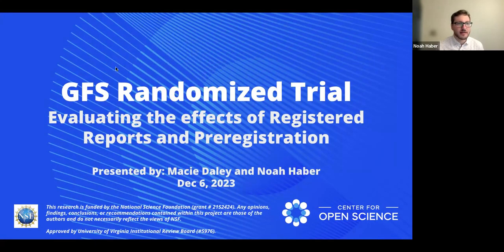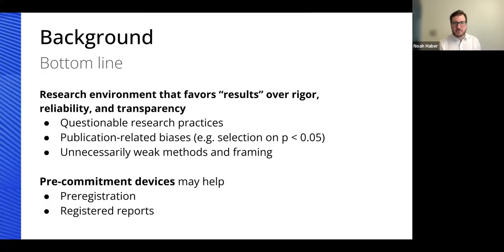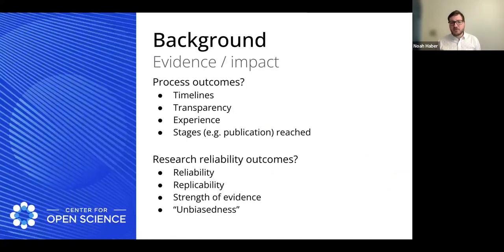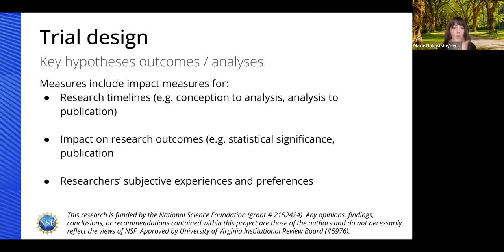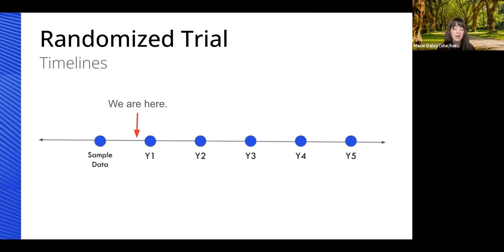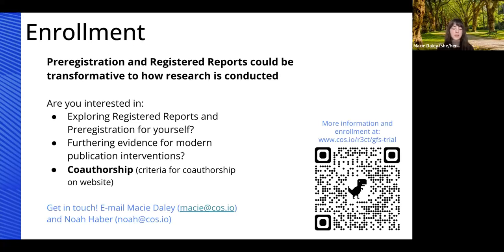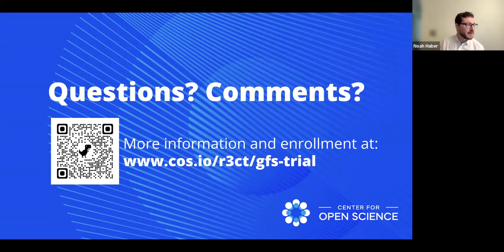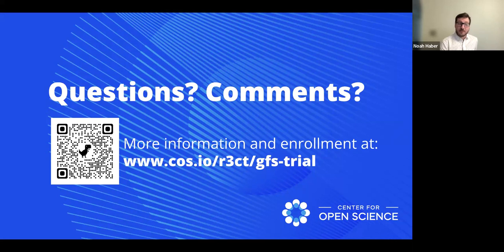Global Flourishing Study Randomized Trial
Global Flourishing Study Randomized Trial: Examining the Impact of Registered Reports & Preregistration

Are you open to either preregistration or Registered Reports to gain early access to the Global Flourishing Study data? Do you want to contribute to a better understanding of how these two approaches comparatively impact the publication process and research outcomes? Consider joining the COS randomized trial! Watch this webinar to learn more about the randomized trial and how you can participate.